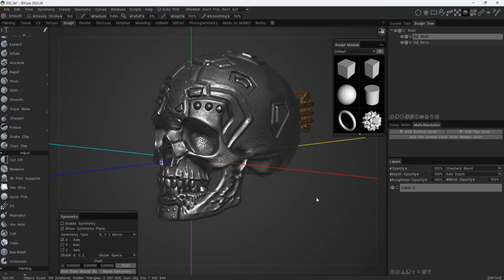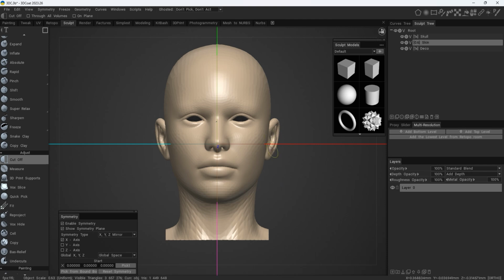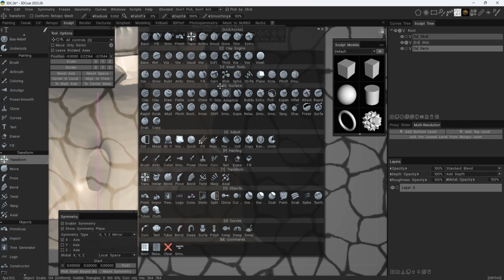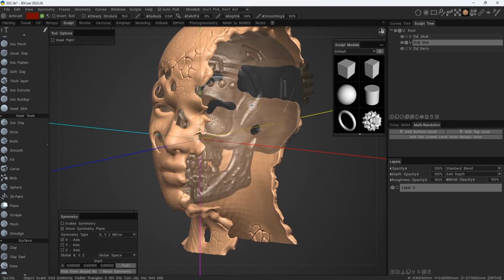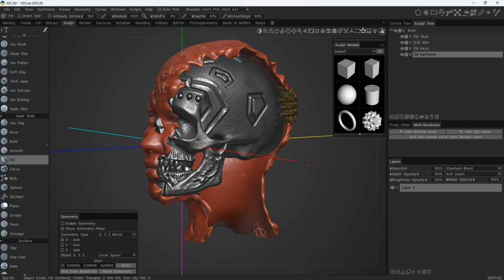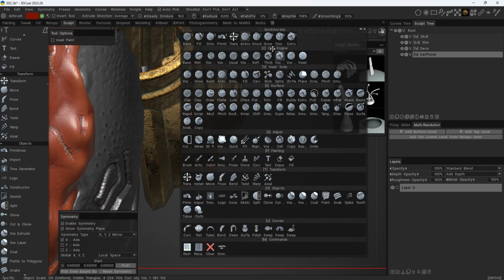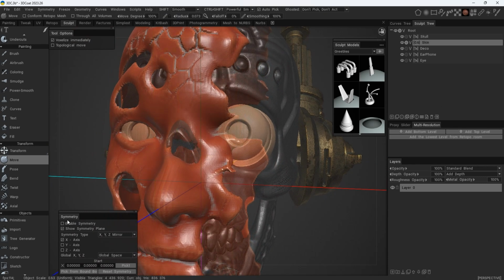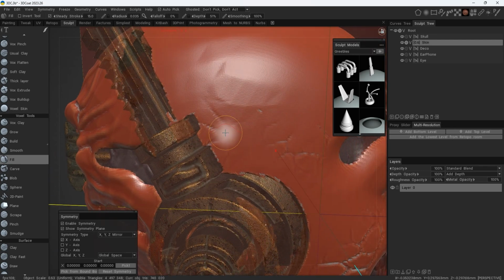NTUT_CAD Design_3dcoat_002N_Stencil and Skin Sculpting